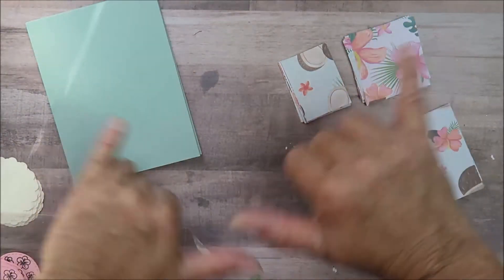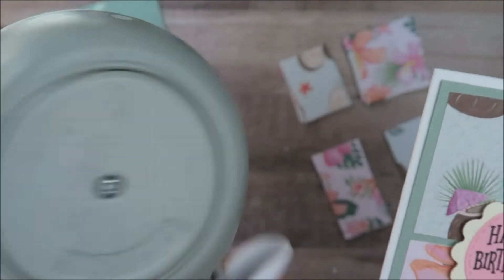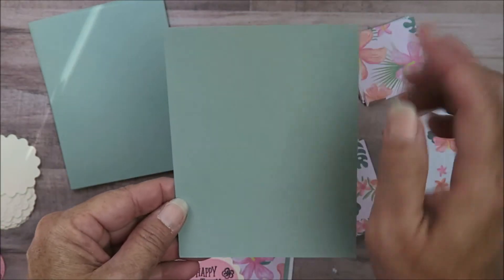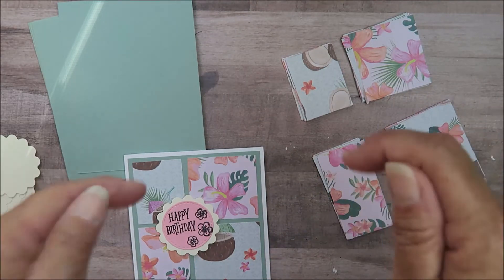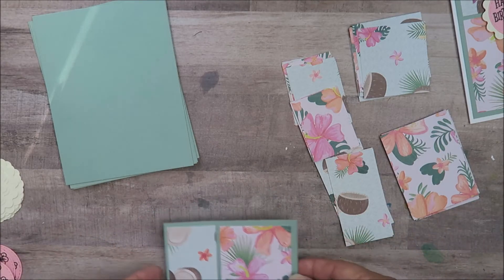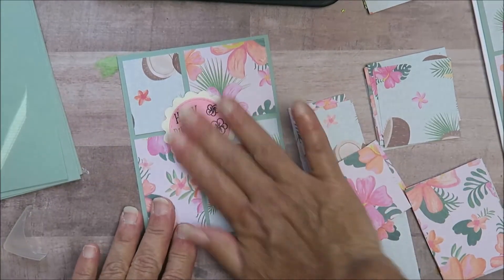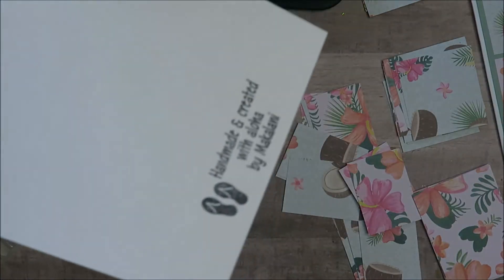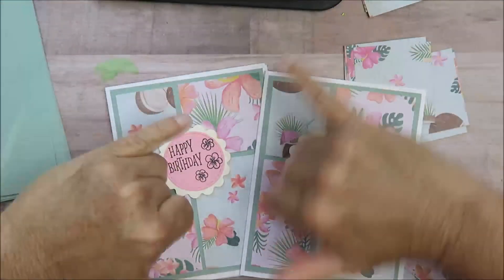EASY DIY HANDMADE BIRTHDAY CARDS | Paper craft Happy Birthday cards | May 2020 sketch | Sheet load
Mailing Address
Makaz Home

Clear storage Pockets 5 5/8 x 7 3/8
Art Glitter Glue
Clear pockets I use to make shaker envelopes
Phone and camera recording stand I use
Transfer tape I use for decals and stickers
Black glossy Vinyl for decals and stickers
White glossy Vinyl decals and stickers